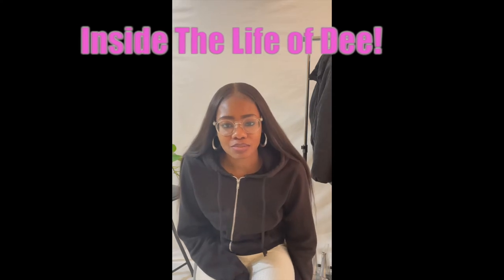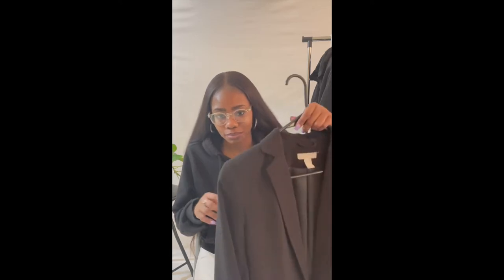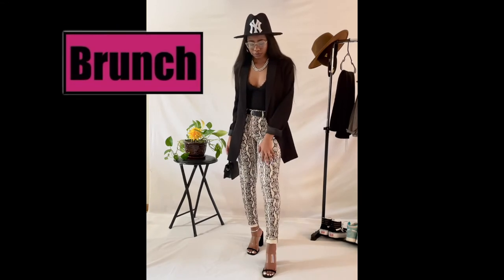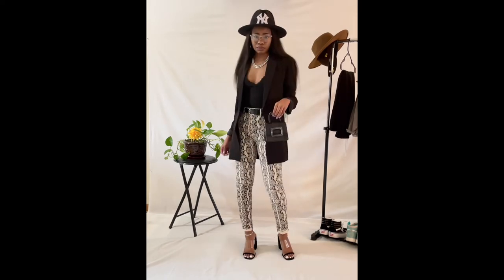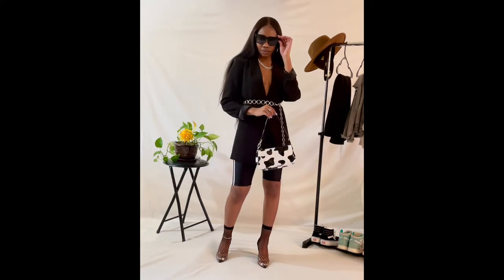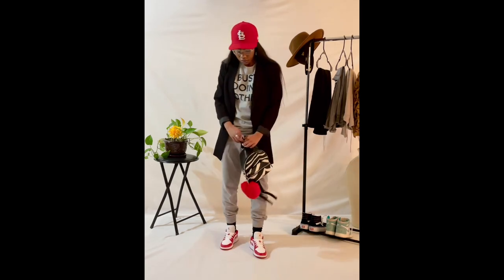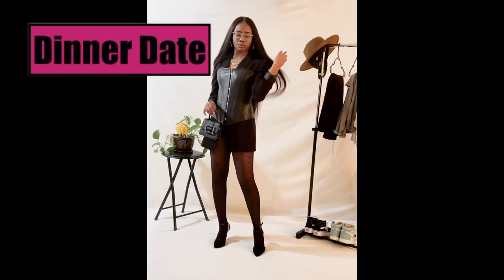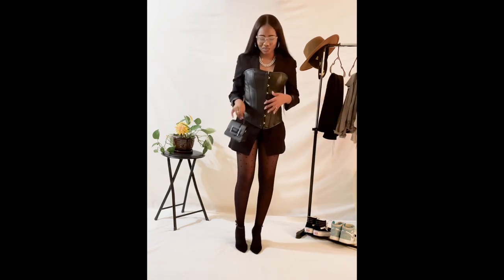How to Style | BLACK Blazer 4 ways!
Hey Loves! In this video you'll see how I style a simple black blazer that you can buy from ANYWHERE in four different ways. More content is on the way guys. Thanks always for your support!

BRUNCH:
Black Blazer - H&M
Black Lace Bodysuit - Forever21
Snakeskin Jeans - Unknown
Mules - Ego Official
Bag - Target
Fedora - BLACK OWNED BRAND Fashionkvlla00:

EVENT:
Black Blazer - H&M
Biker Shorts - Unknown
Chain Belt - Target
Heels - Fashionova:

ERRANDS:
Black Blazer
“Busy Doing Nothing” Graphic Tee - Walmart
Joggers - Target
Air Jordan 1 Low “Gym Red” GS
STL Fitted Cap- Lids
Zebra Print Bag - Coach

DATE NIGHT:
Black Blazer
Leather Corset - Prettylittlething (On sale now):
Heels - Shop Akira
Black denim shorts - Unknown
Bag - Target